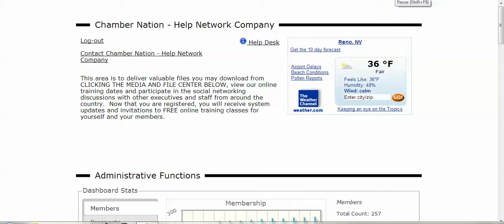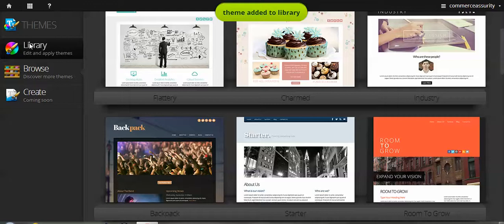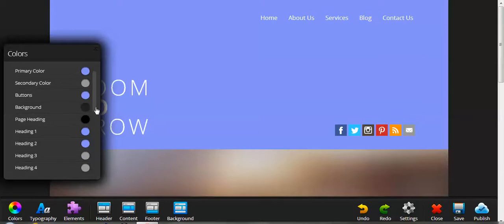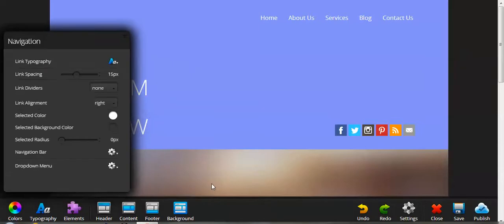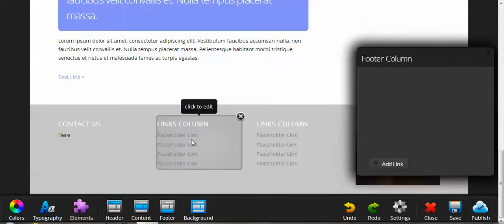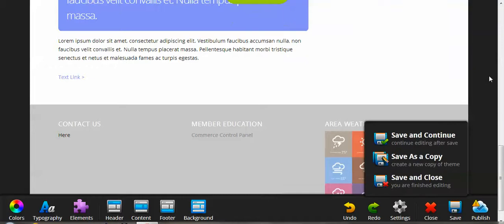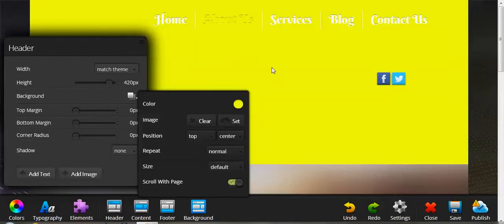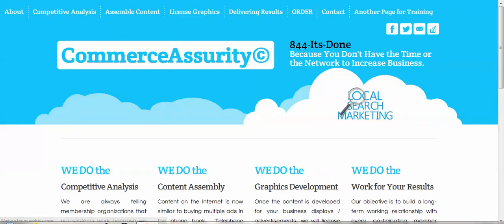Using the THEMES Editor (Advanced Users)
Once you are comfortable with the SP editor and truly understand the themes editor, you may request access from our support center. Once you have this access you will be able to make SERIOUS changes to your website. This video shows you how to use the themes editor.